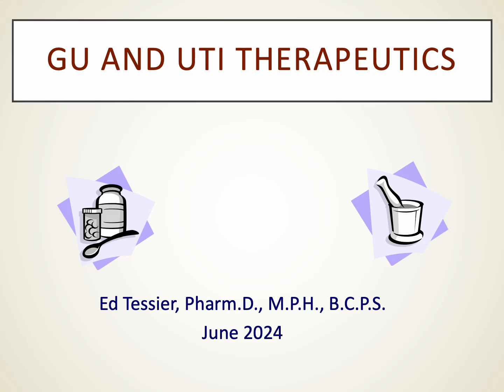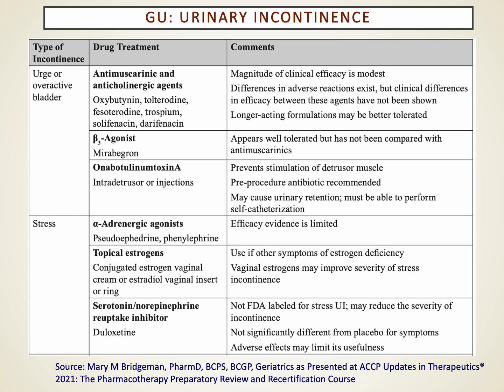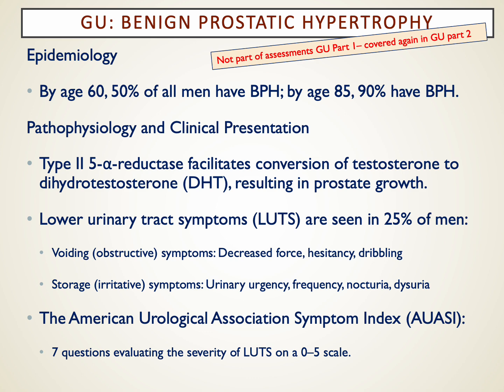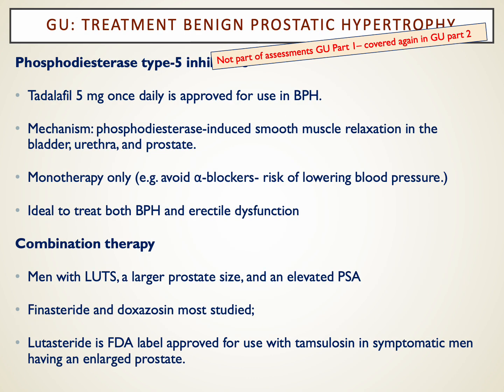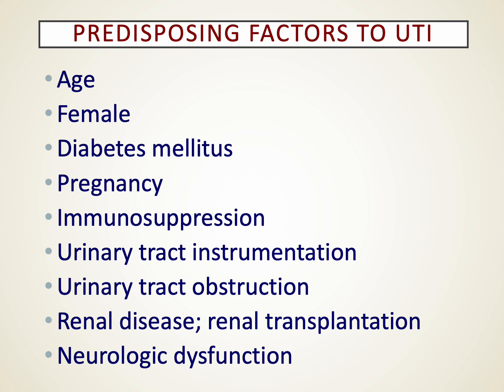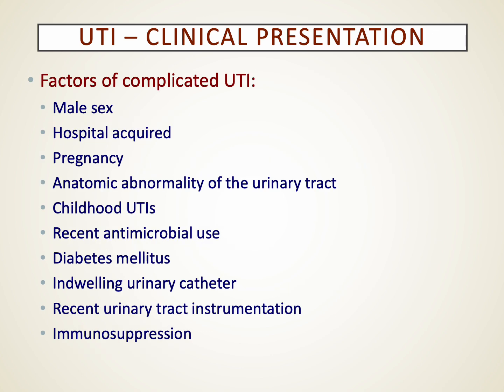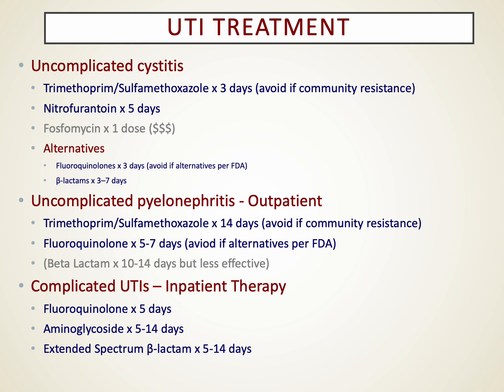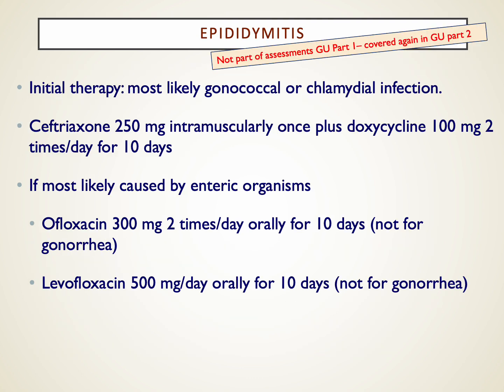DU Wk 2B GU Part 1 GU and UTIs PRESENTATION 06132024